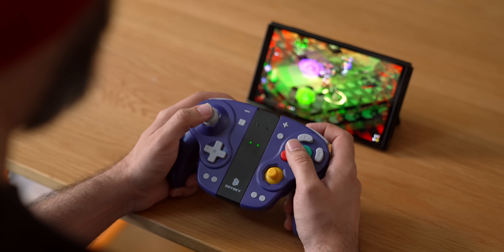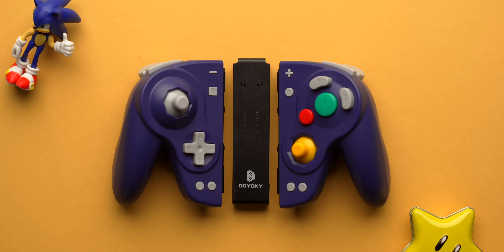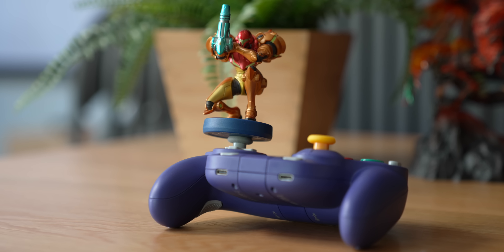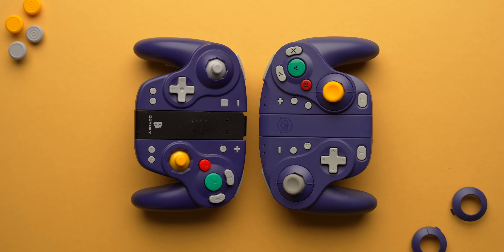The Best GameCube Switch Pro Controller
With GameCube Joy-Cons for the Nintendo Switch fully releasing, I'm taking a look at two major designs and seeing how they stack up to each other and the original.

Cameras and Accessories
Sony A7IV
Sony 24-70 Lens
Angelbird 128GB SD Card
Beastgrip Tripod
Beastgrip Minitripod
Rhino Arc II Slider
Manfrotto 502AH
Manfrotto Tripod

Audio:
Audio-Technica AT4053b Microphone
MixPre 3 Recorder
K-Tek Boompole

Lighting:
Aputure 120D Light
Quasar Tube Light
Astera Tube Light